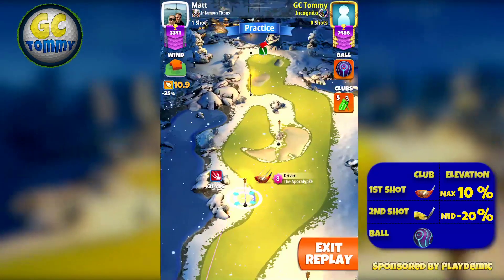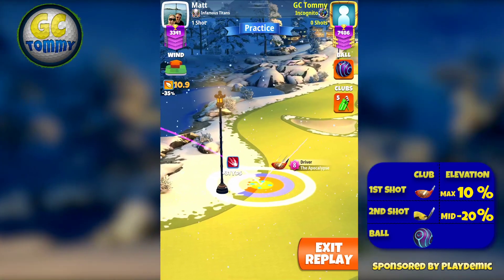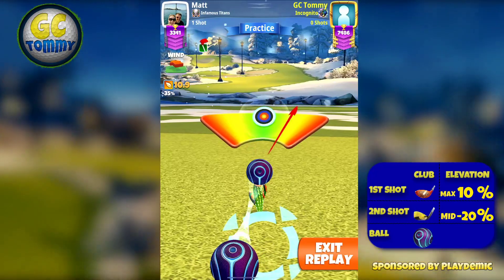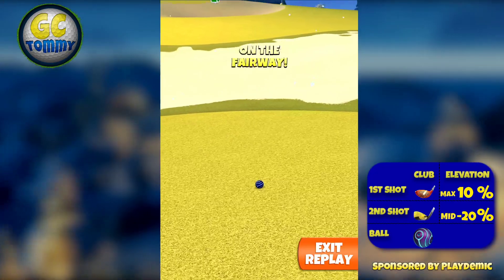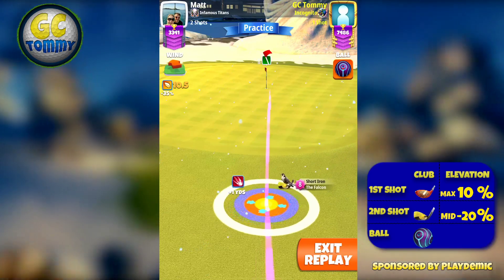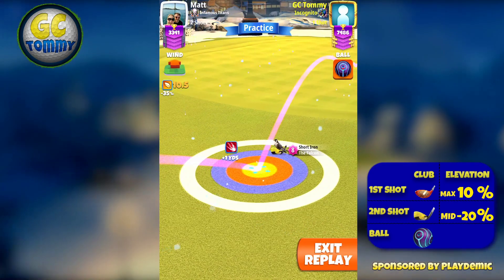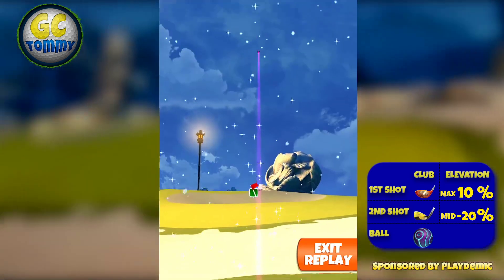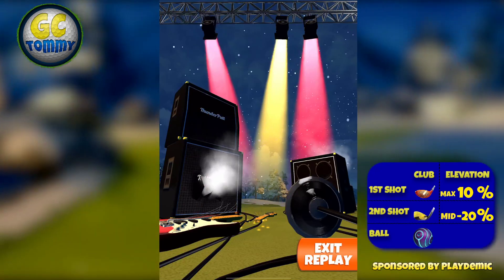Hole 1 - Par 4, Shiruba Springs - 3rd Tee - GUIDE/TUTORIAL, Golf Clash tips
This is Hole 1 - Par 4 of the Shiruba Springs, playing from 3rd tee.